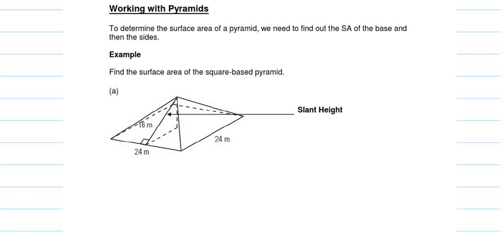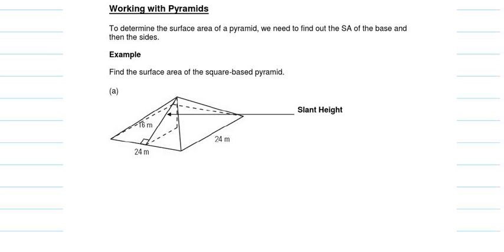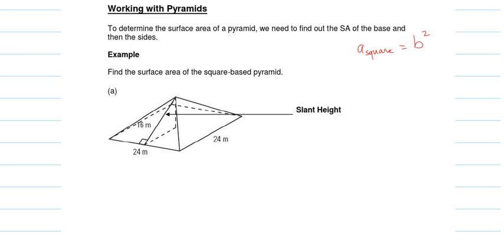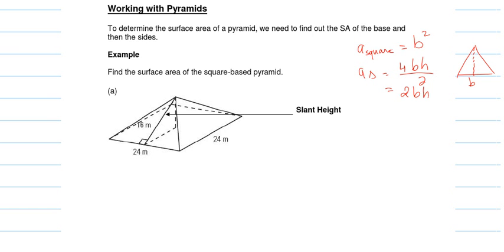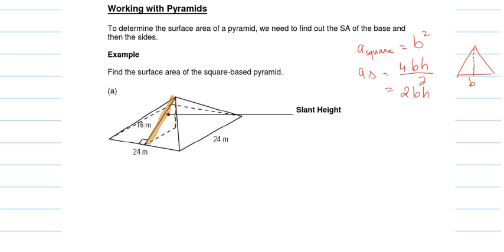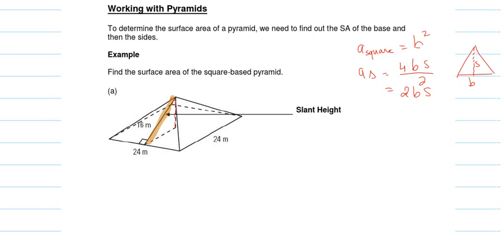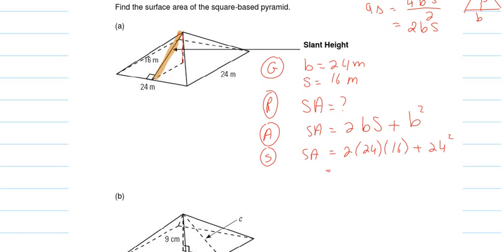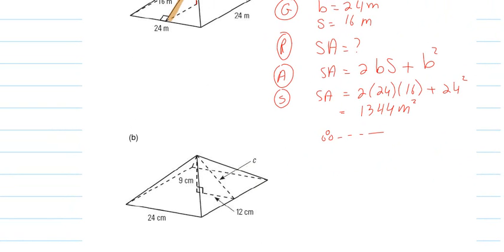sept 26 SA pyramids